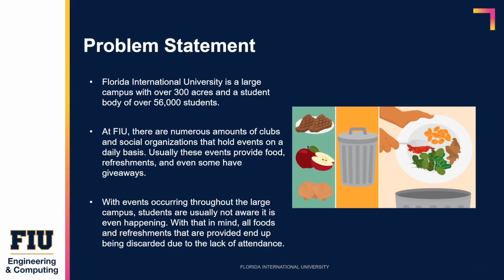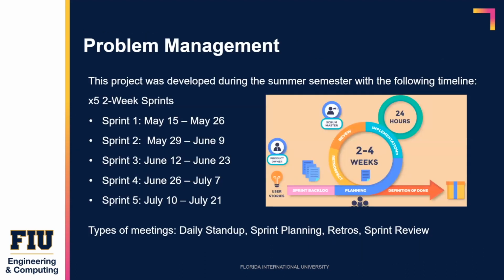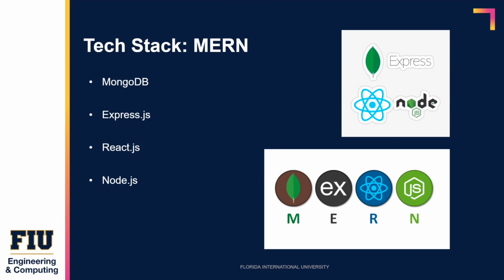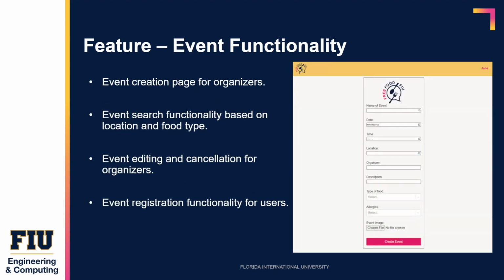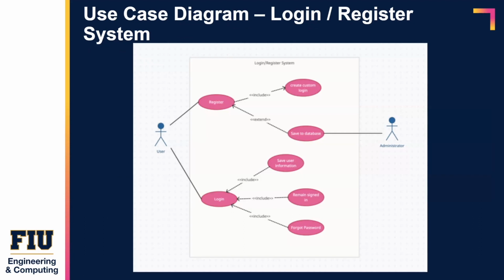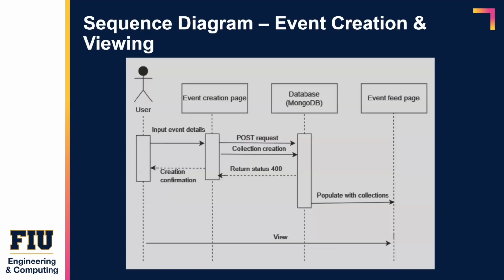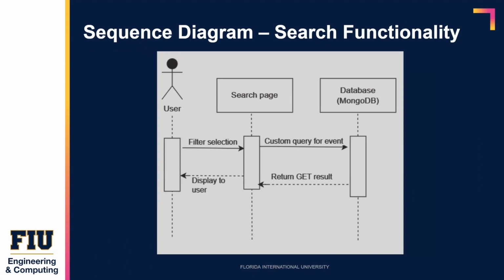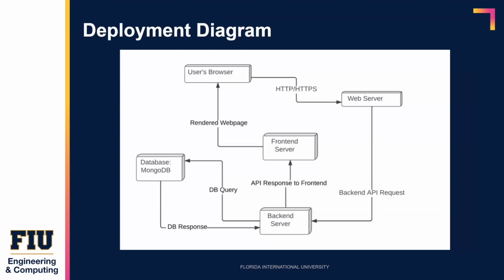FIU SCIS 2023Summer FreeFoodFIU IntroVideo